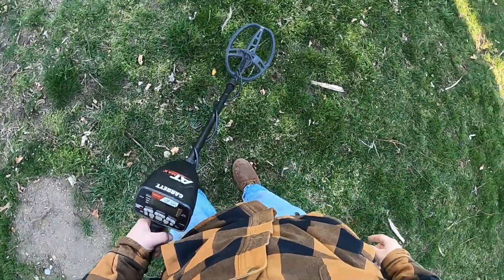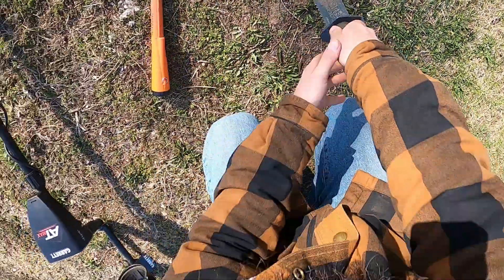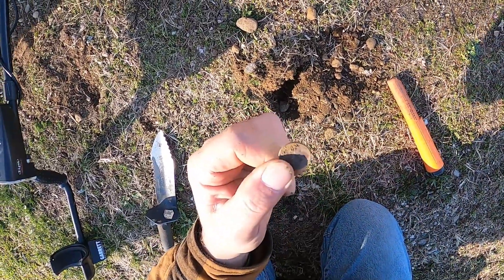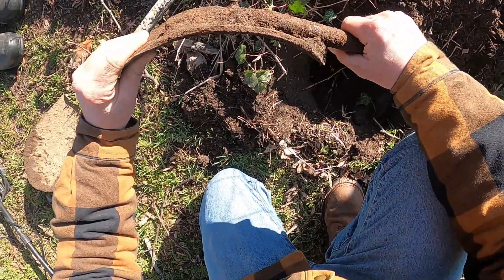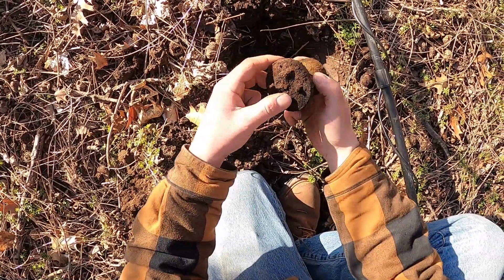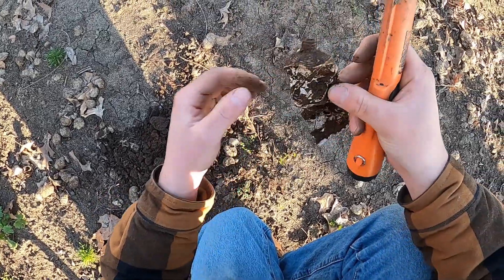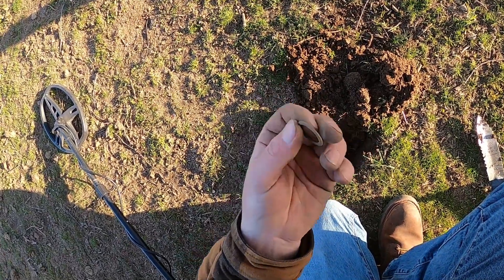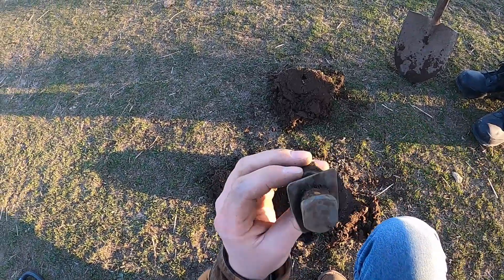Metal Detecting an Old Farmstead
I know there has to be silver on this farm somewhere. I did not find any on this trip but did turn up some cool relics. After this video I will include some of the detector and pin pointer tones.